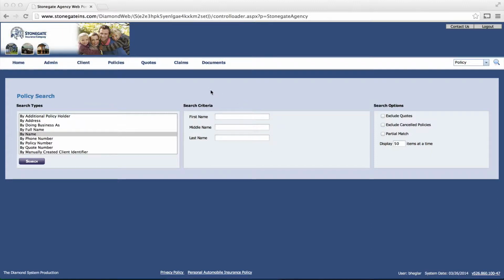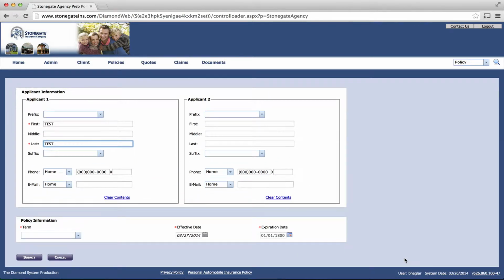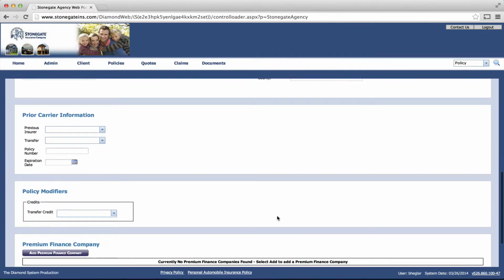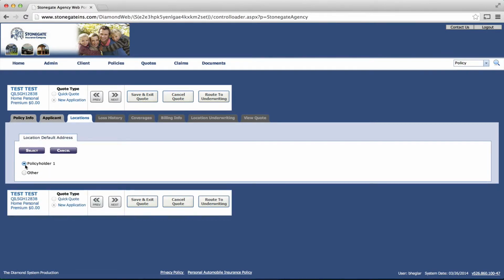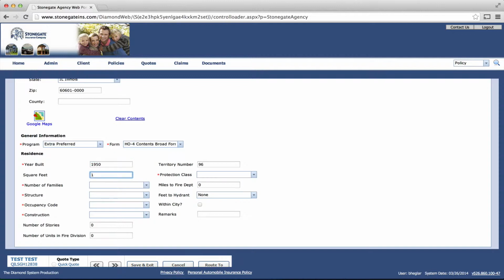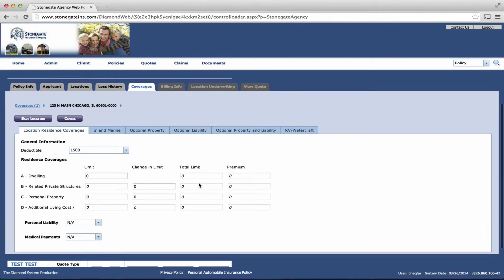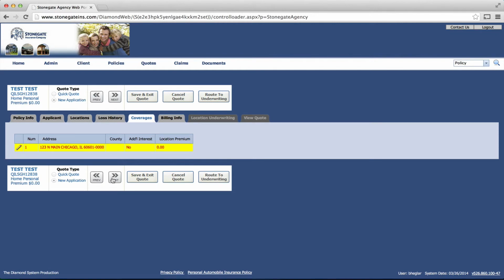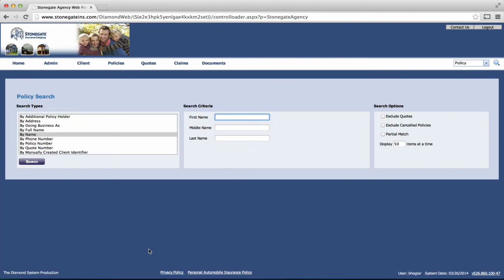Stonegate Insurance Homeowners Quoting Tutorial